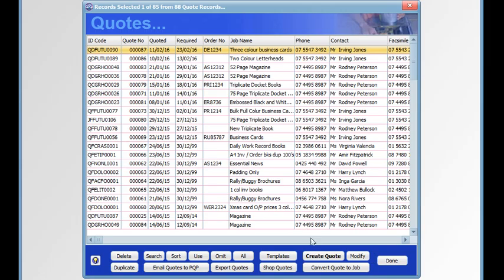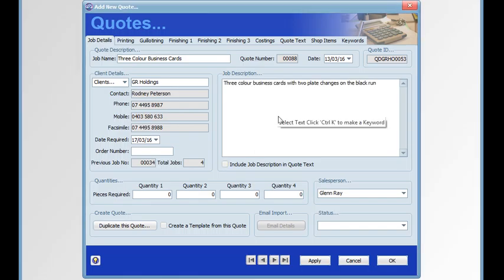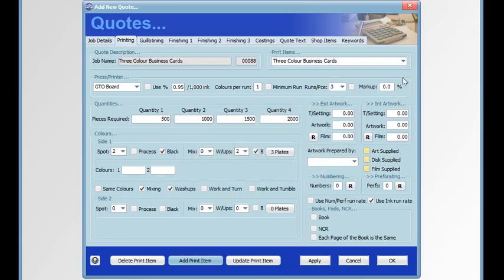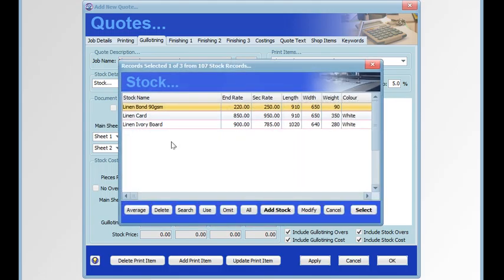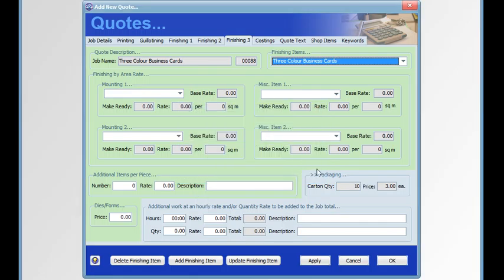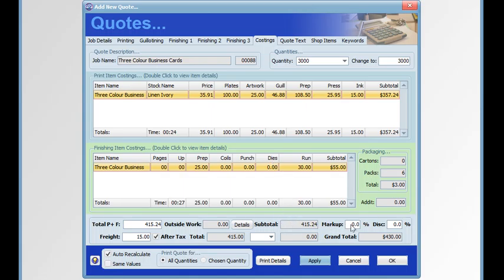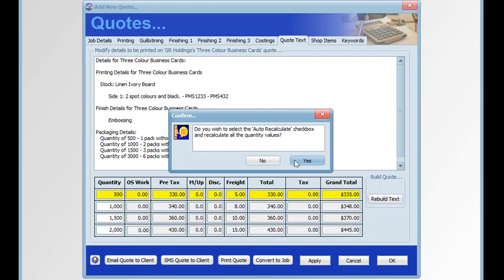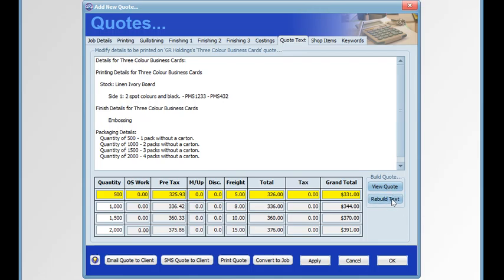PQPEx04 Three Colour Quote with Two Plate Changes